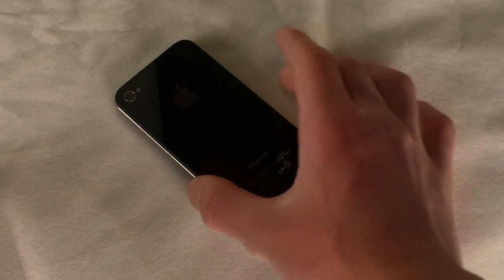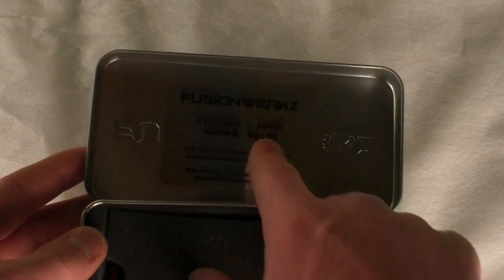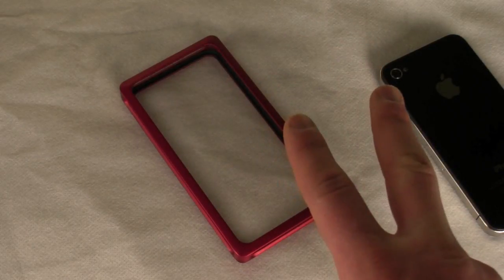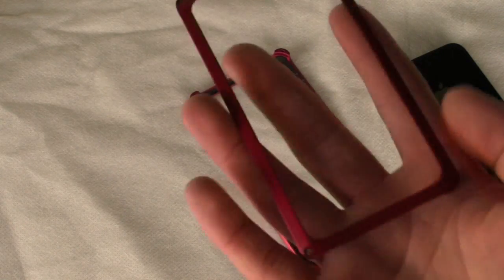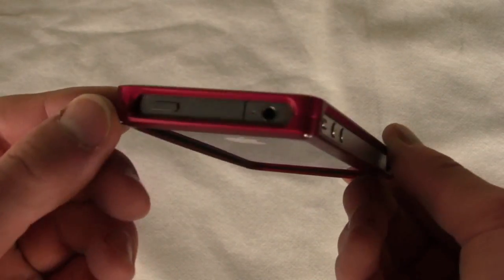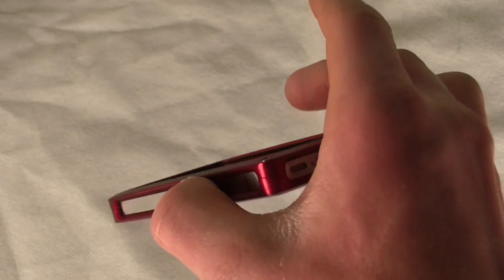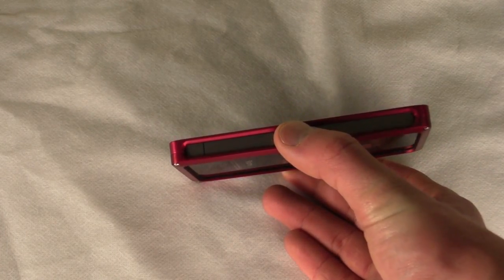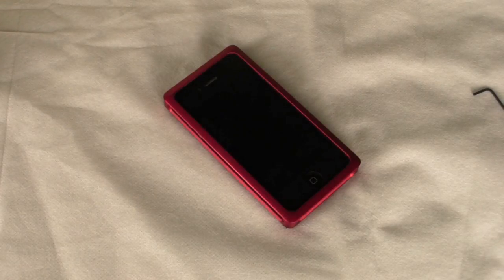Fusionwerkz RAW Aluminum Band Bumper Case for iPhone 4 (Review)